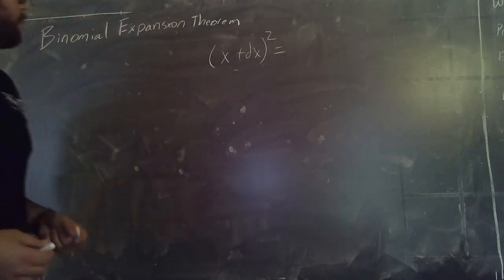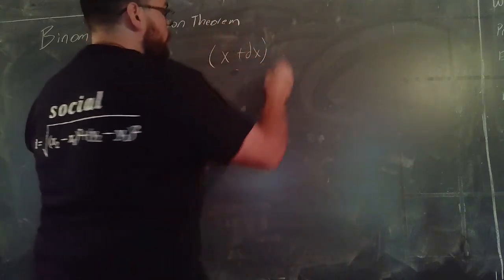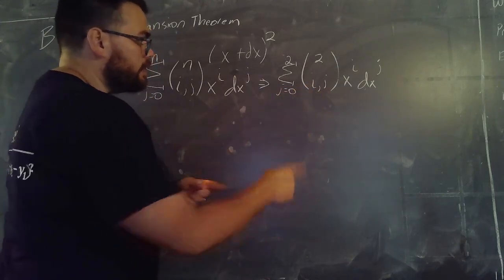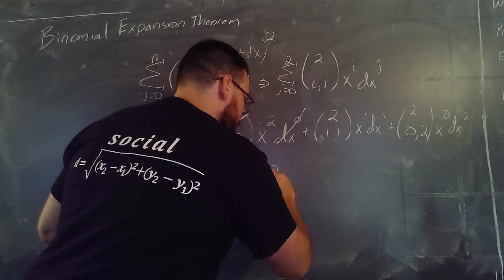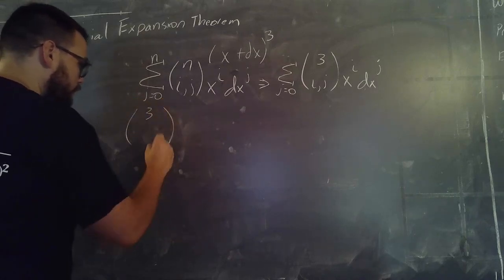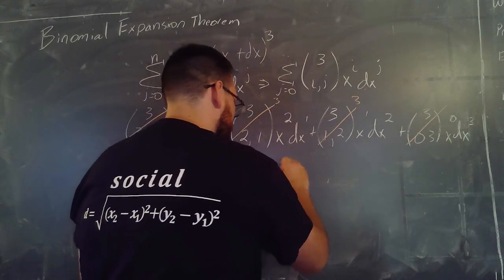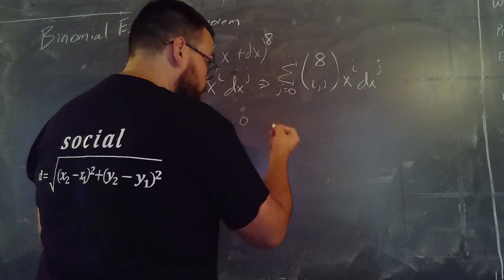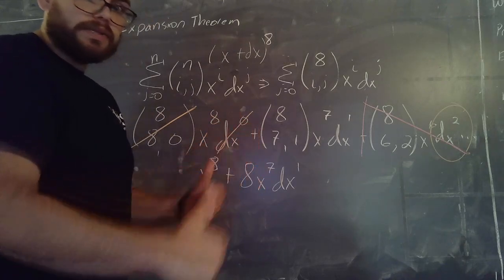QUINN Calculus 1.3 Supplemental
Binomial Expansion Theorem

Check out @thatmathdad7740